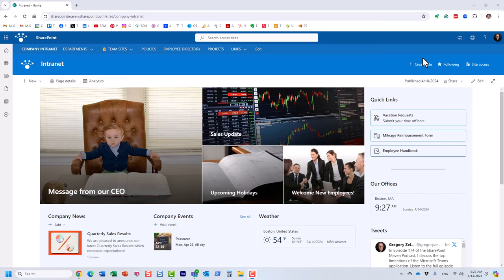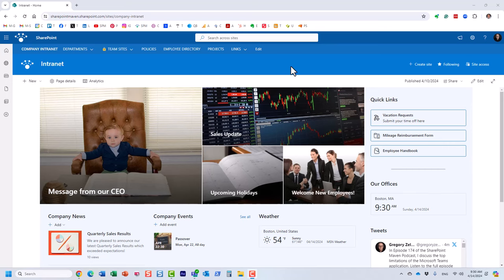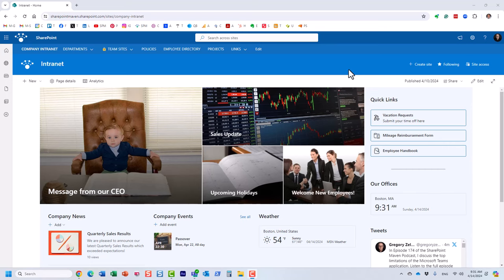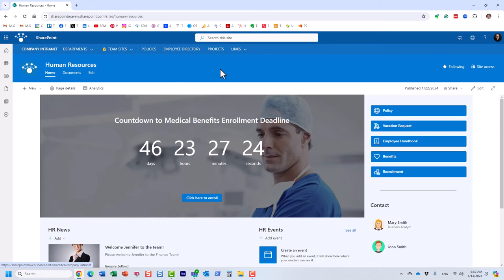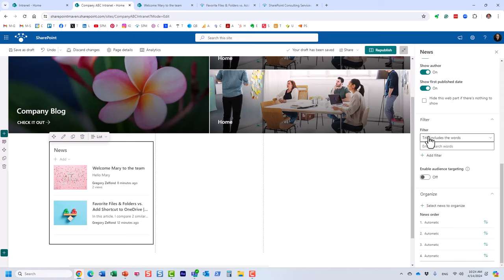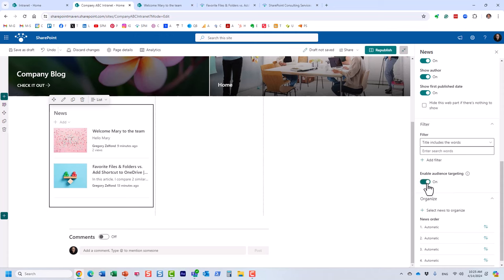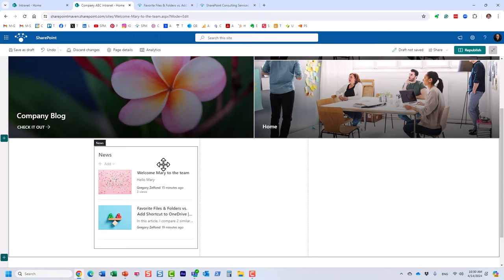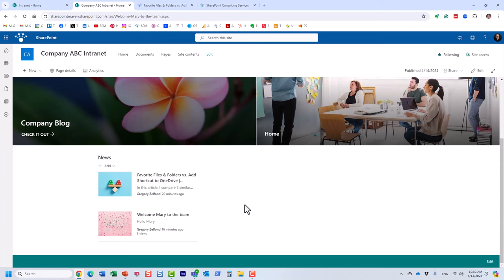Web Part Ideas for your SharePoint Intranet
In this tutorial, I introduce you to the top 10 most popular web parts for SharePoint Intranet. As you create a SharePoint Intranet for your organization, you might be wondering which web parts you should add to your SharePoint sites and pages. In this video, I summarize a total of 10 Web parts that I often see my clients use on their SharePoint Intranets.

00:00 - Web Part Ideas for your SharePoint Intranet
02:50 - What is a SharePoint Site?
07:21 - What is a Web Part?
10:28 - Web Parts Overview
11:59 - How to create a new Communication Site
22:45 - Hero Web Part
34:47 - News Web Part
55:49 - Events Web Part
01:05:58 - Quick Links Web Part
01:15:18 - Countdown Timer Web Part
01:20:17 - Weather Web Part
01:25:16 - World Clock Web Part
01:27:18 - Stream Web Part
01:36:32 - Viva Engage (Conversations) Web Part
01:44:32 - Image Gallery Web Part
01:49:14 - Apply a Site Template
01:55:20 - SharePoint Lookbook
02:00:21 - Need Help with SharePoint Intranet?

The following 10 Web Parts are covered in the video:
- Hero Web Part
- News Web Part
- Events Web Part
- Quick Links Web Part
- Countdown Timer Web Part
- Weather Web Part
- World Clock Web Part
- Stream Web Part
- Viva Engage (Conversations) Web Part
- Image Gallery Web Part

For each of the Web Parts, I explain what it does, its main functionalities and configuration options, as well as its limitations. I also provide various examples of the layouts of those web parts on the SharePoint pages.

Hero Web Part allows you to add visually appealing links with images to your SharePoint Intranet.

News Web Part allows you to publish news and announcements. You can create your own announcements or publish external links via the URL. You can also roll up the news and announcements from other SharePoint sites within the Intranet.

Events Web Part allows you to add and display events. Just like with the News Web Part, you can roll up events from other sites within the SharePoint Intranet.

Quick Links Web Part allows you to add links to various URLs and sources. You can customize the layout and appearance as necessary.

Countdown Timer Web Part allows you to display a deadline with clock counting towards the deadline. You can also count up as well.

Weather Web Part allows you to display Weather for various locations you specify. You can display the Weather in either Celsius or Fahrenheit.

World Clock Web Part allows you to display current time for various locations within your organization.

Stream Web Part allows you to embed videos/video player on your Company SharePoint Intranet.

Viva Engage (Conversations) Web Part will make your SharePoint Intranet a bit more social by including a given Viva Engage (Yammer) Community on the SharePoint page.

Image Gallery Web Part will display various photos and images on your SharePoint Intranet by either displaying them in a Static format or Carousel mode.

At the end of the video, I also provide examples of various SharePoint Intranet examples available from Microsoft (via Apply a Template function or SharePoint Lookbook).

If you prefer to read an article on this topic, check out this article